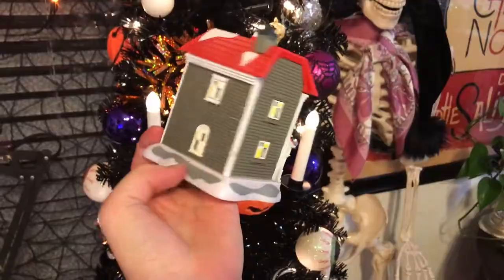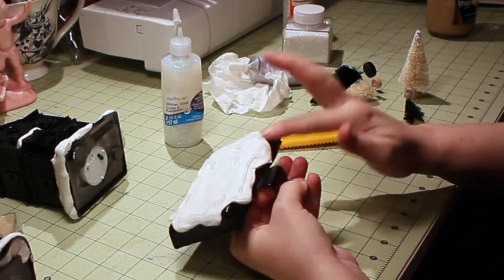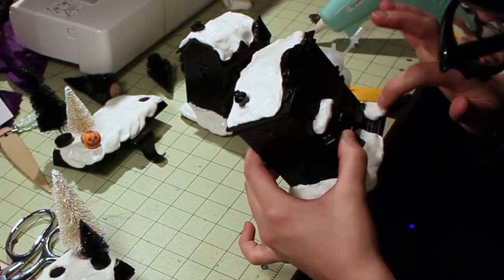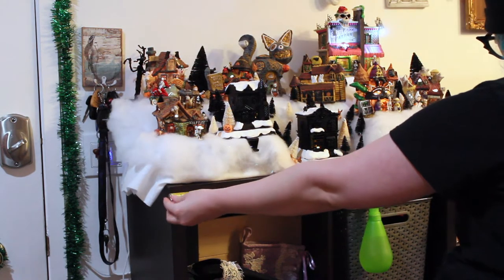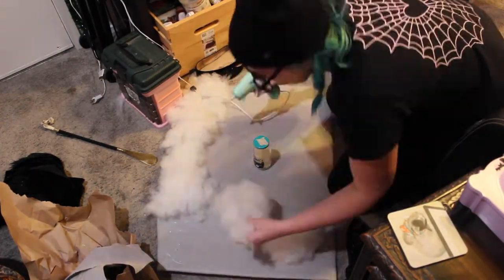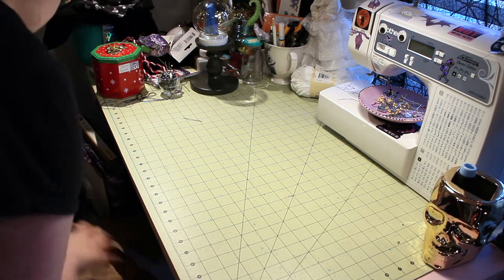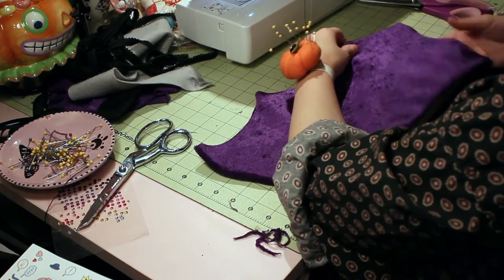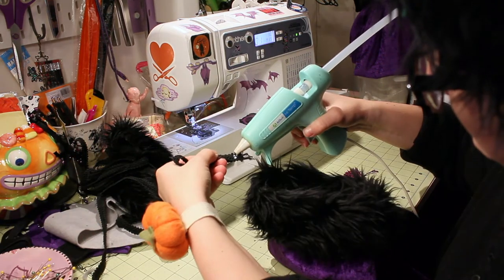Gothic Christmas Stockings & Haunted House Stocking Hangers | Creepmas Crafts | HalloQueenie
Howdy Ghosts and Ghouls!

I hope you are having a very scary Creepmas! I still have some more DIY videos for you all while Yule is still in season, so forgive my slightly belated Creepmas videos.

I tried using mostly things I had on hand for these projects, like foam clay, crushed velvet, felt, ribbon, faux fur, e6000, black spray paint, and hot glue. I did buy most of the other items specifically for this craft but if you have some odds and ends lying around like my little pumpkin bead, then these crafts should be relatively cheap to put together. You could also thrift a lot of these items, like the stocking hanger base and the putz houses (although I bought mine from Dollar Tree), the trees are cheap ones I bought and then painted the brightly colored ones with black spray paint.

Let me know if you have any questions about materials or my process and I will answer to the best of my ability!